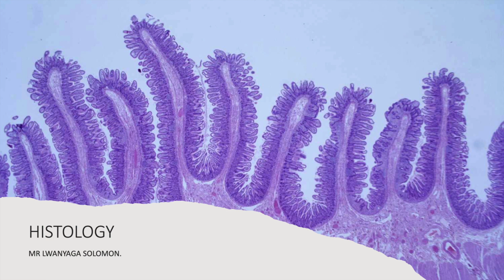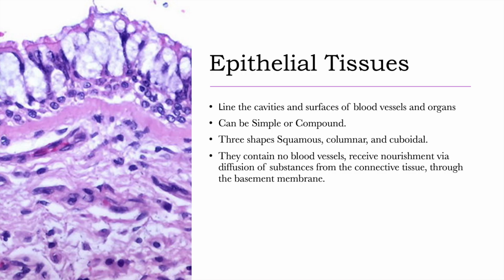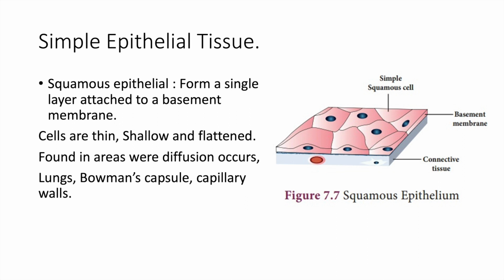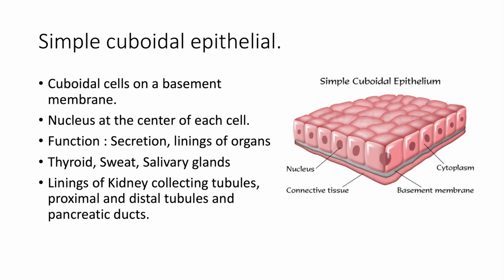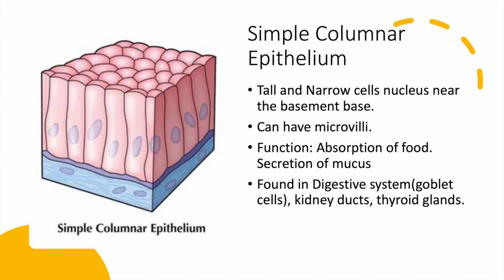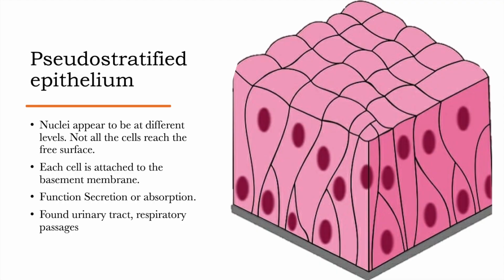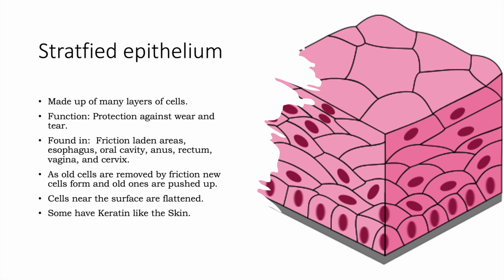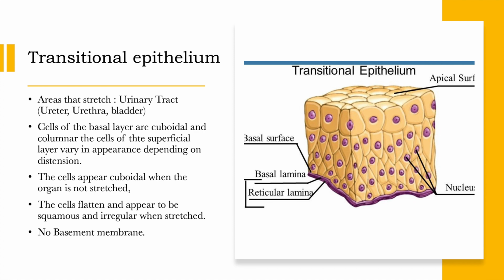HISTOLOGY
The first video in a series of videos on histology this one covers the introduction and epithelial tissues.